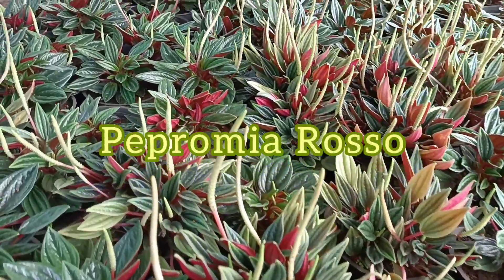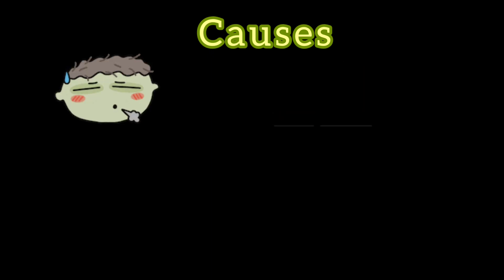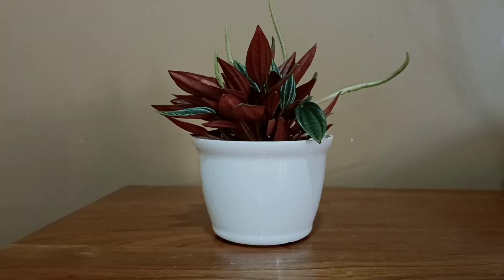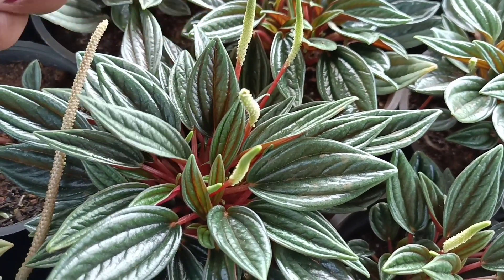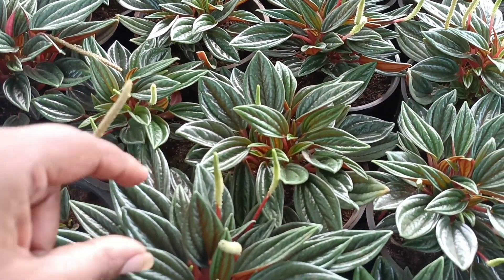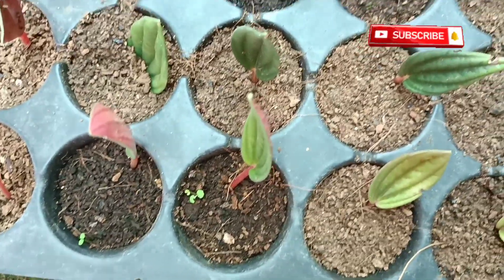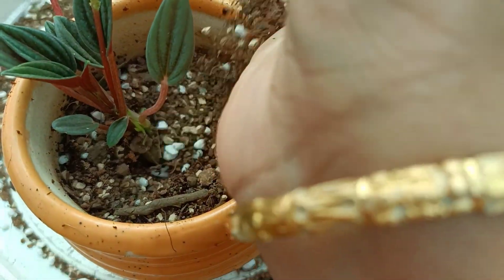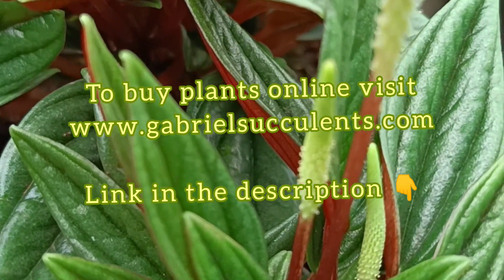A must needed plant in our house / Best air purifier plant /Pepromia Rosso